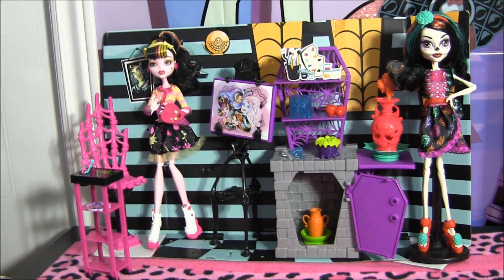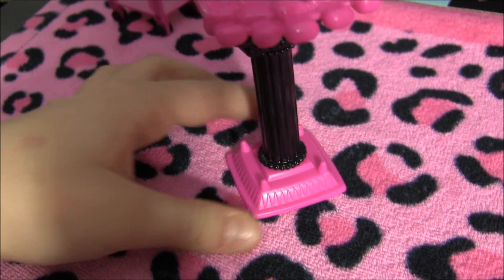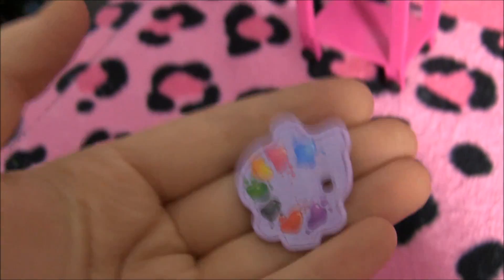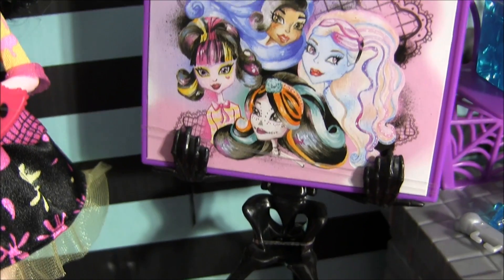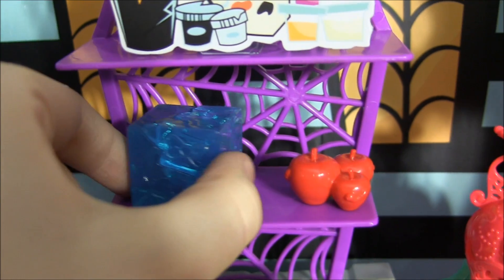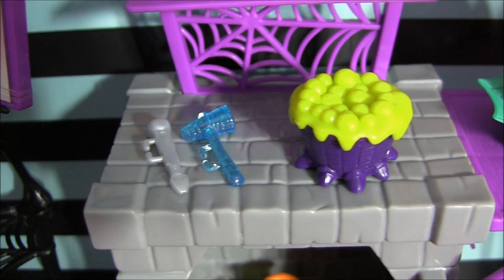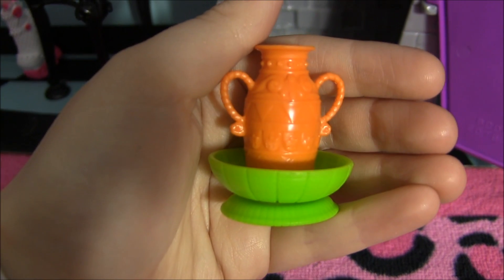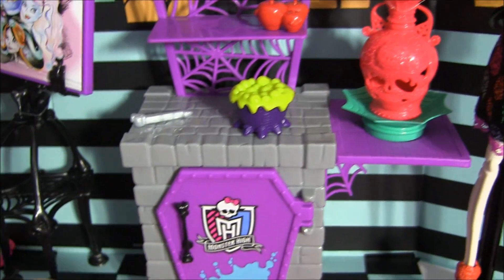MONSTER HIGH ART CLASS STUDIO PLAYSET REVIEW VIDEO!!! :D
This is my review on the new Art Class Studio Playset !!!

Nikki @ Namanthasuxx
Canada